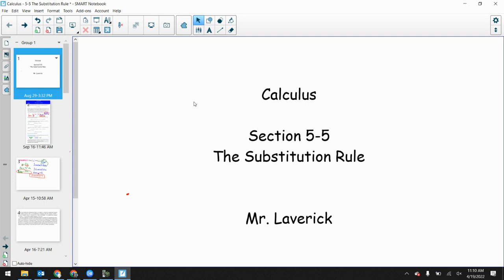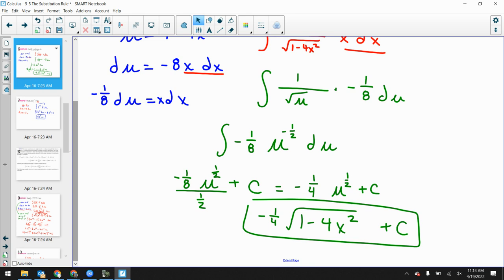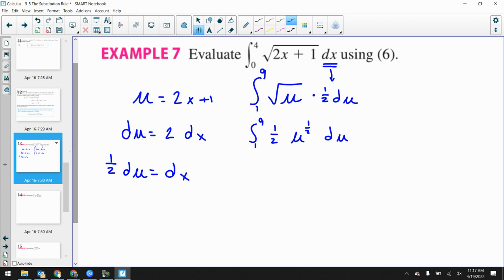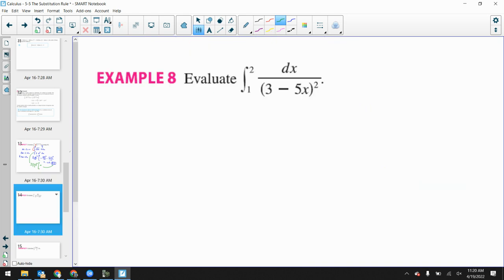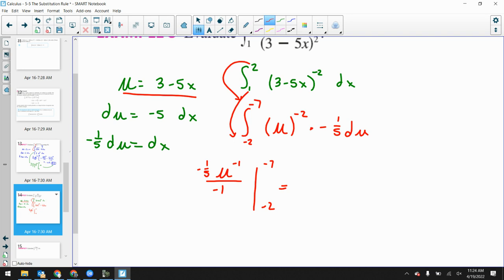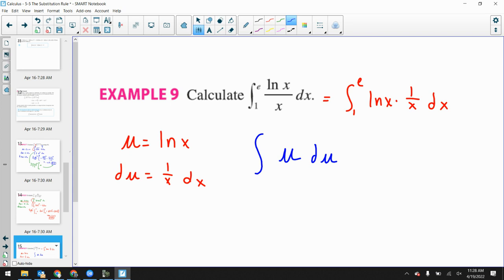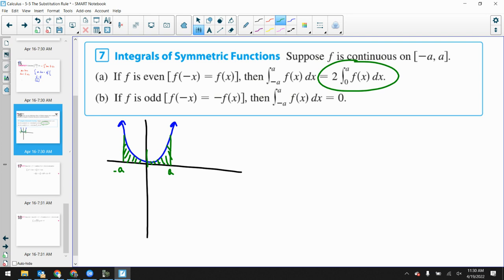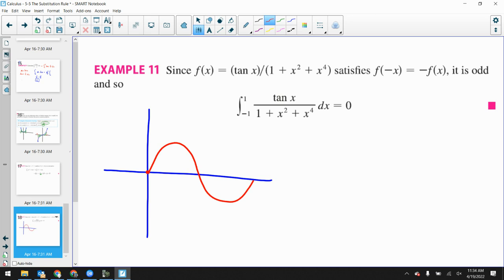Calculus: Section 5-5 Day 2: 4-19-22